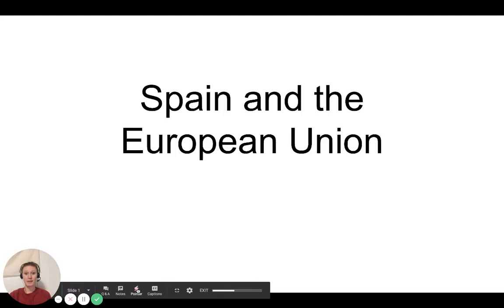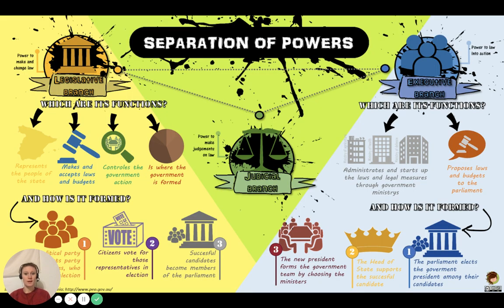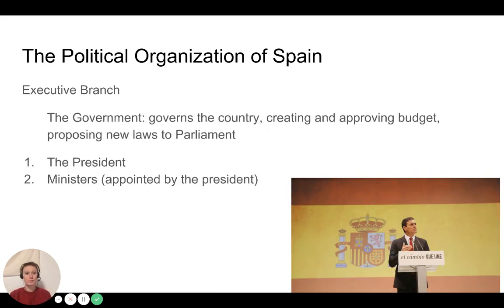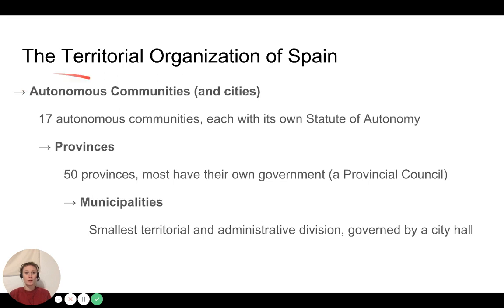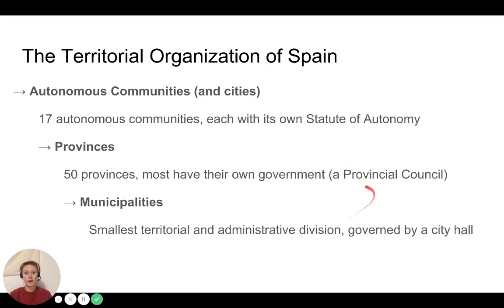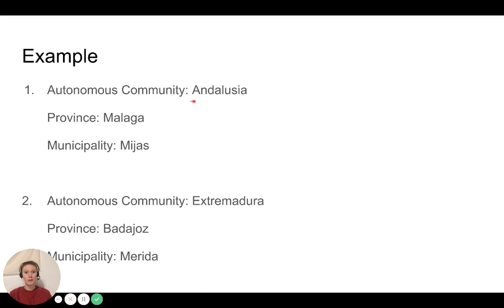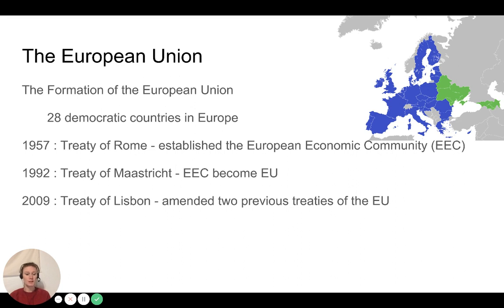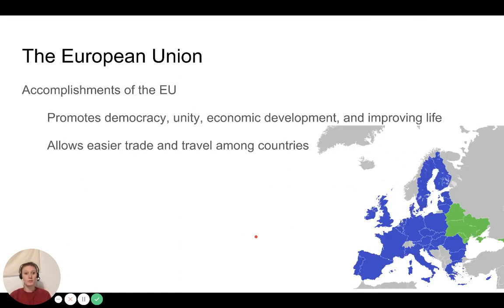SS6 SPAIN AND THE EUROPEAN UNION